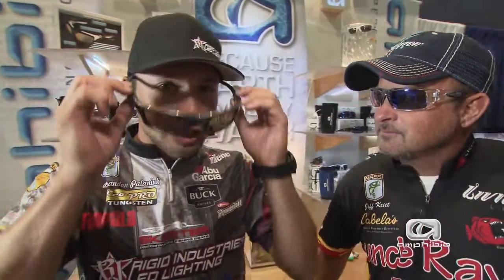Amphibia Eye Wear with Jeff & Brandon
Jeff Kriet and Brandon Palaniuk Christie share their thoughts on Amphibia Sunglasses